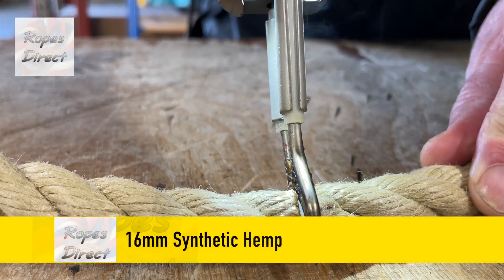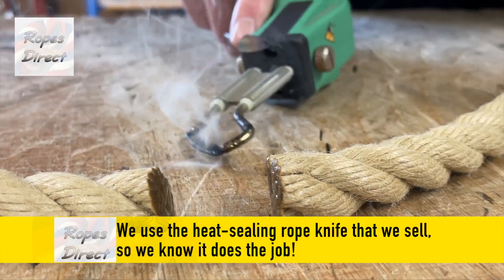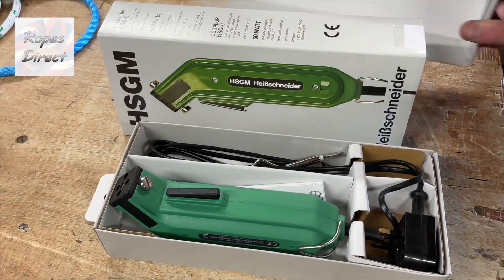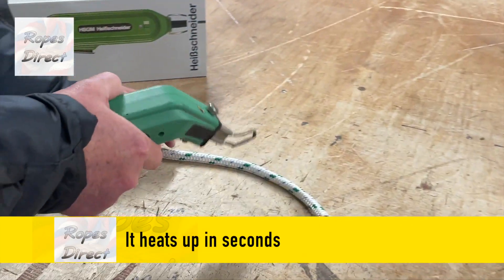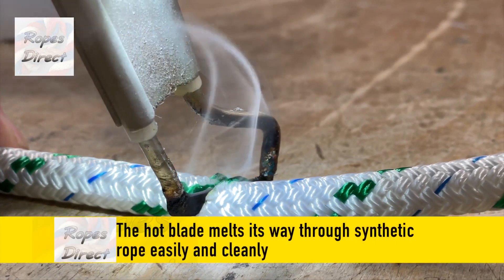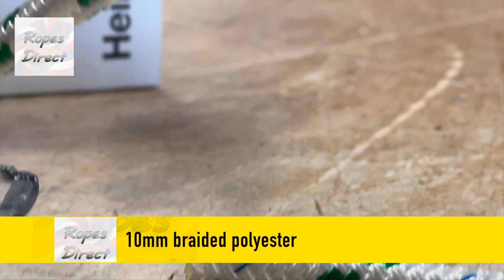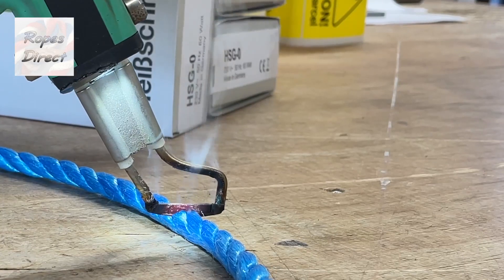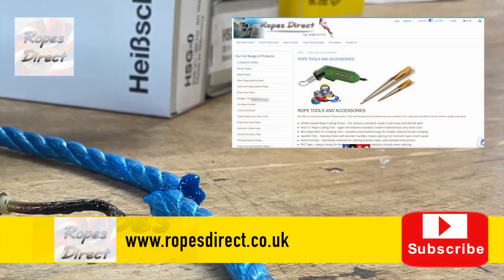Heat-sealing Rope Knife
We sell the heat-sealing rope knife that we use - so we know it does the job!
Use it to cut synthetic rope easily and cleanly. It heat-seals the ends as it cuts.